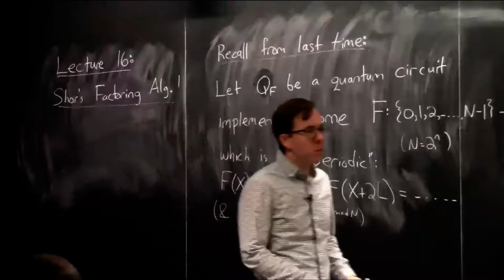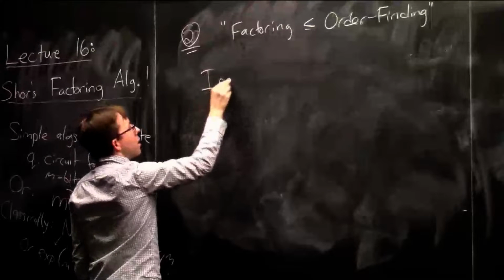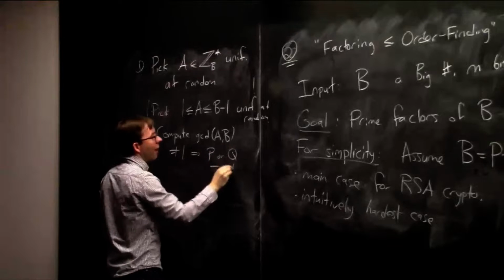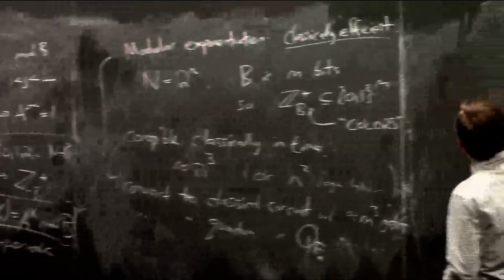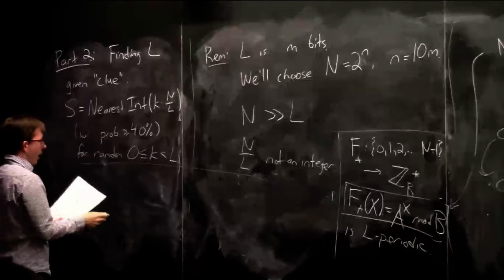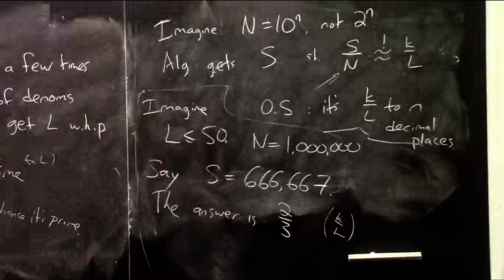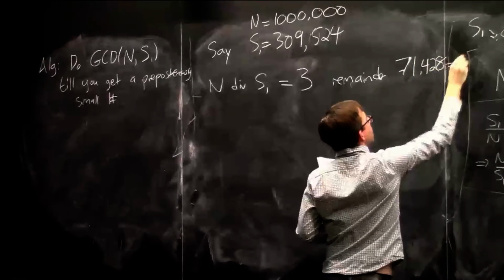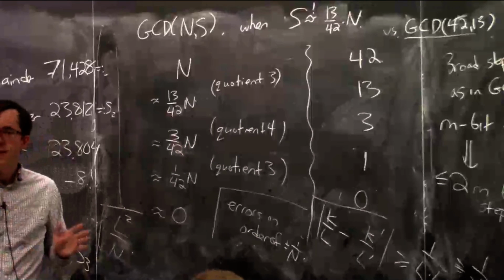Shor's Factoring Algorithm: Lecture 16 of Quantum Computation at CMU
Lecture 16: Shor's Factoring Algorithm